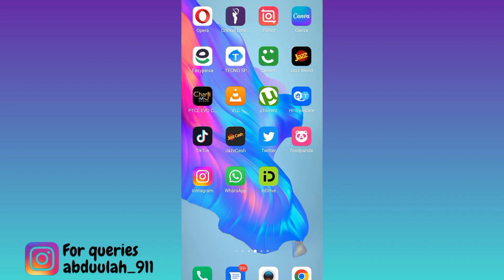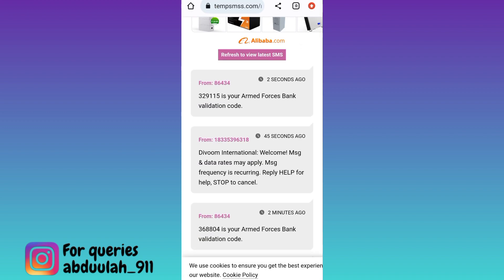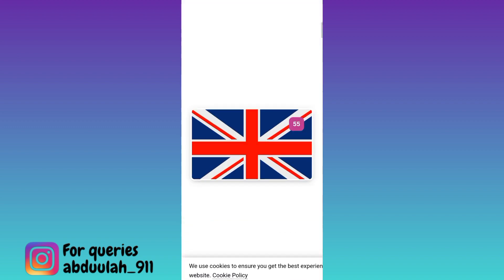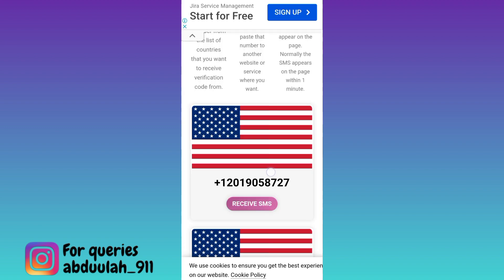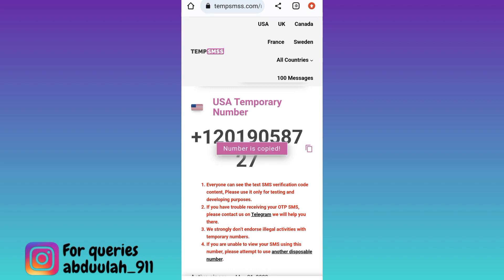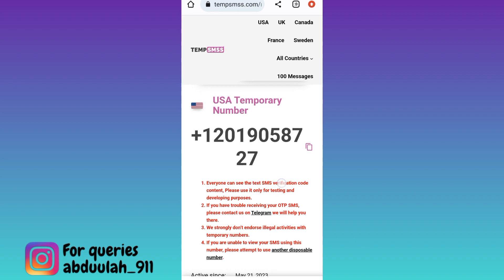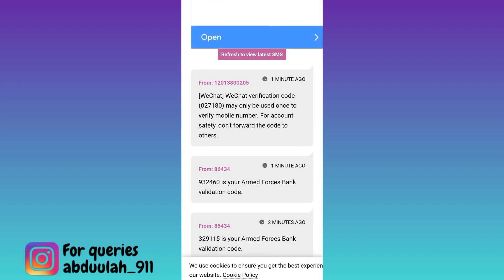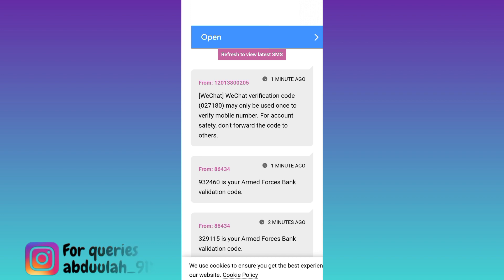How to Create an Account on Tinder Without Phone Number or Email Address (2023)?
So sit back and learn how to create fake tinder account